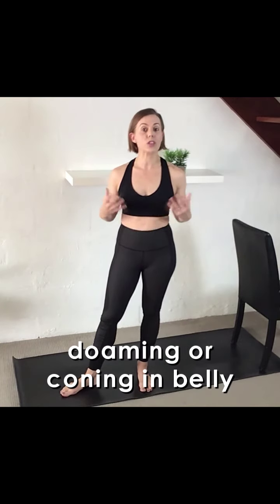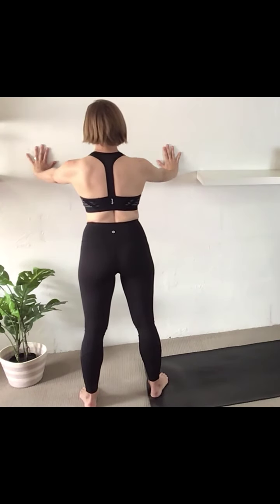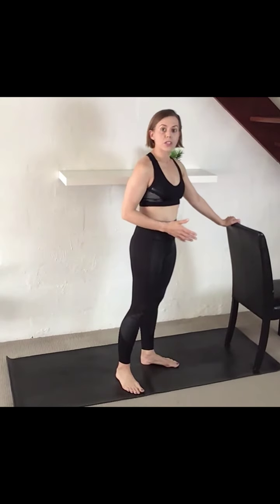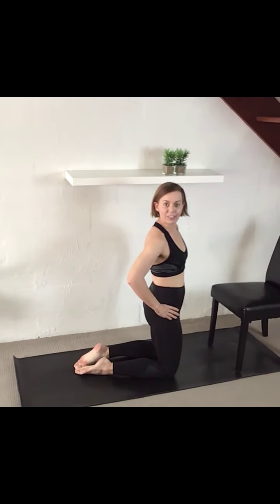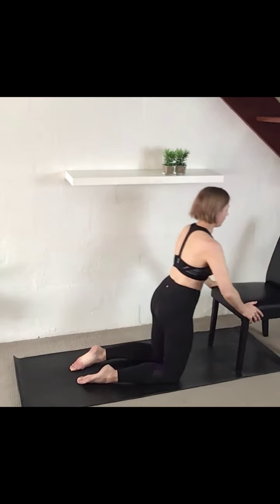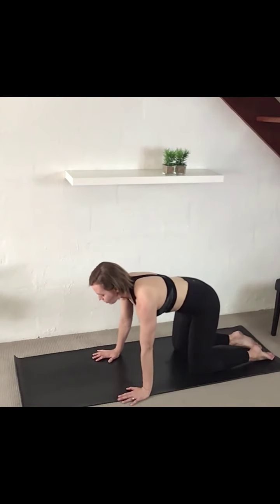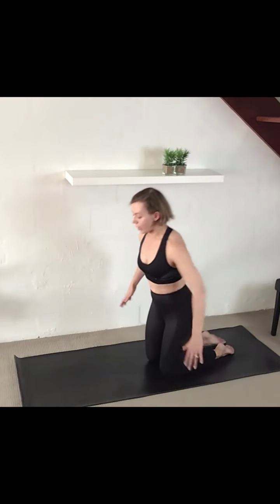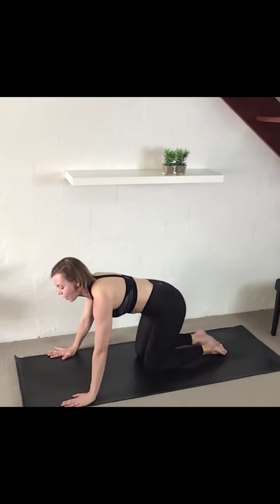PUSH UP MODIFICATION + PROGRESSION for Pregnancy and Postpartum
Learning how to safely and effectively modify a push up during pregnancy and postpartum recovery is essential for core functionality for life! Watch this 5 min video for some expert tips you can apply to your workouts today.

Designed for any trimester of pregnancy.  Any level of fitness
No equipment needed. Medical clearance essential prior to exercising.

Want to learn more about exercising safely and effectively during pregnancy and postpartum ?
To ensure you are exercising safely and effectively during and after your pregnancy do the following 3 things

1: Get your COMPLIMENTARY PREGNANCY GUIDE to safe and effective workouts right

2: Check out my complimentary CORE TRAINING GUIDE - suitable also for both pregnancy and postpartum

Check out my guided online pregnancy exercise program The Ultimate Pregnant Core

x Dahlas
Pregnancy Postpartum Exercise Specialist
Mama of 3